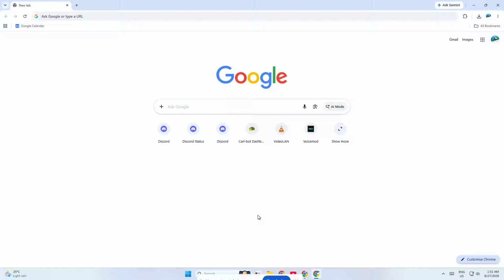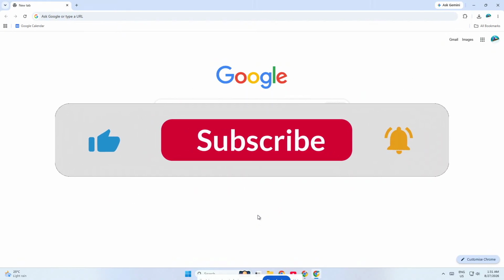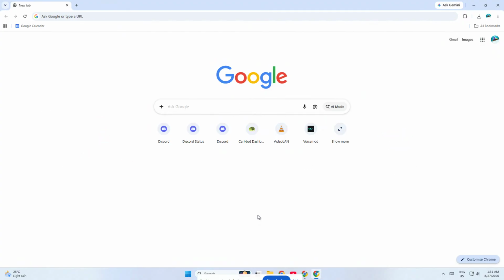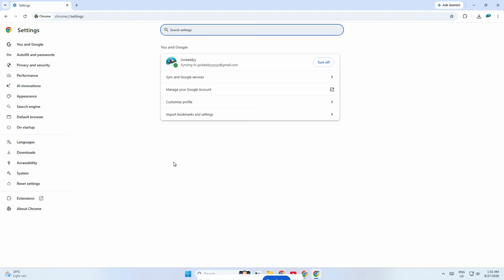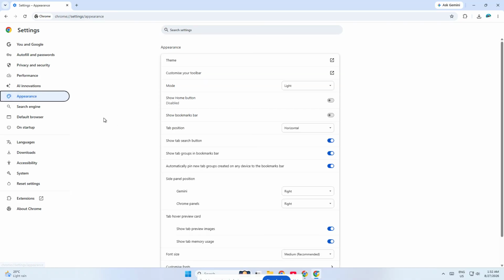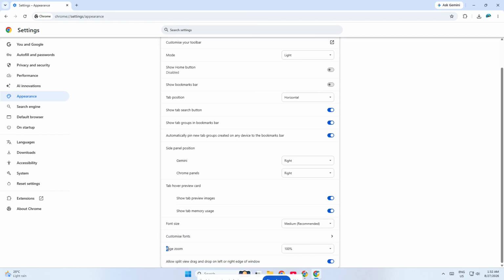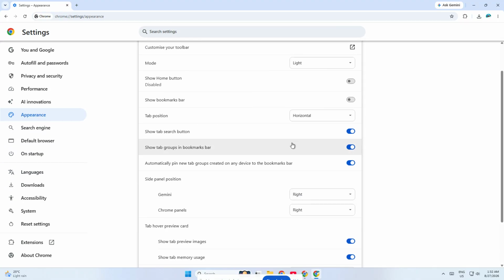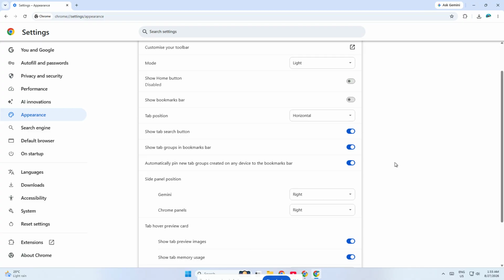How To Set Chrome Zoom Level For Default (Easy Guide)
Learn how to set the default zoom level in Google Chrome so webpages open at your preferred size every time. This quick tutorial shows you where to find the Page Zoom setting and how to apply it globally.

🕚Timestamps:
0:00 Introduction
0:19 Open Chrome And Go To Settings
0:42 Select Appearance
0:57 Change The Page Zoom Level
1:26 What The Setting Does
1:45 Outro

✍️What You'll Learn In This Video:
• How To Open Chrome Settings And Find The Appearance Menu
• How To Change The Default Page Zoom Level In Chrome
• How To Choose A Preferred Zoom Percentage For Future Webpages
• How Chrome Page Zoom Applies Globally To Browsing
• How To Make Websites Easier To Read With Larger Zoom

💡Pro Tips:
• Try 110% if you want a subtle increase without changing the layout too much.
• Use 125% if you want clearer text and a more comfortable reading size.
• Remember that Page Zoom affects future webpages, so test it on a few sites after changing it.
• If a site still looks too small, you can also use Chrome’s manual zoom shortcuts temporarily.